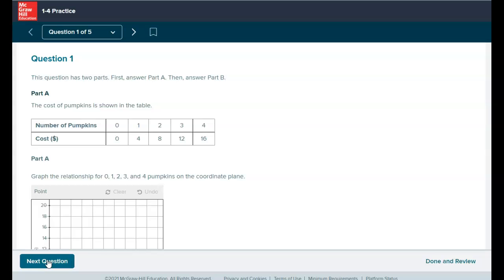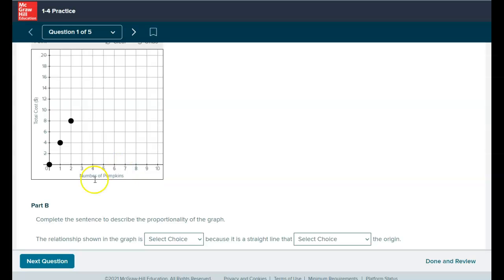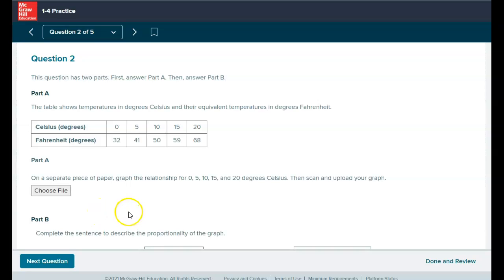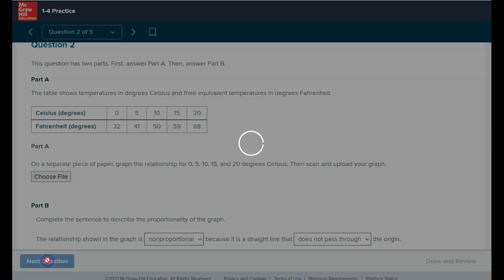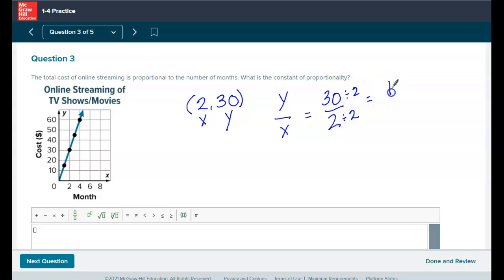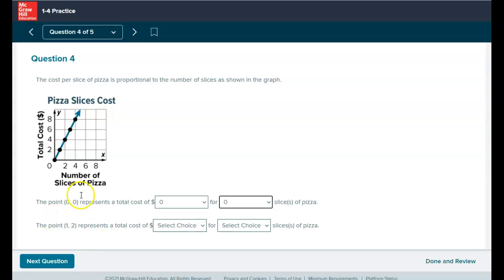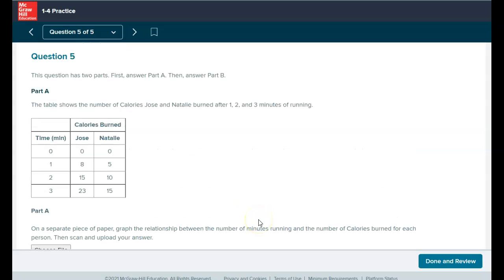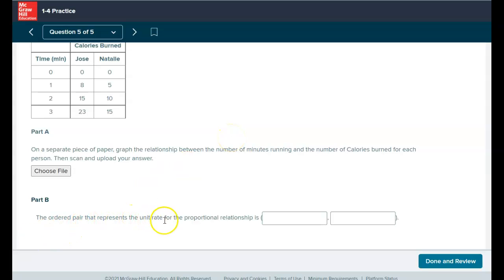1-4 Practice Problems